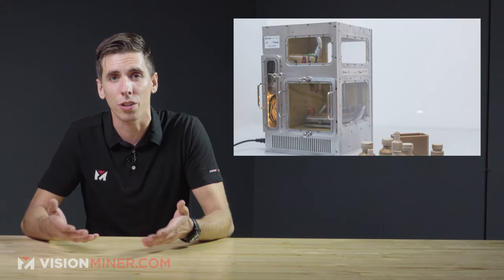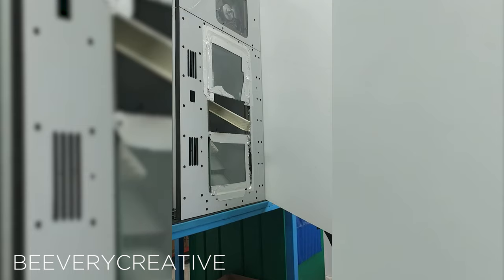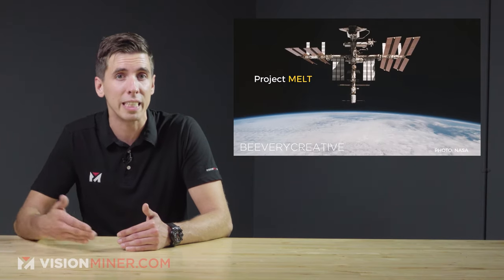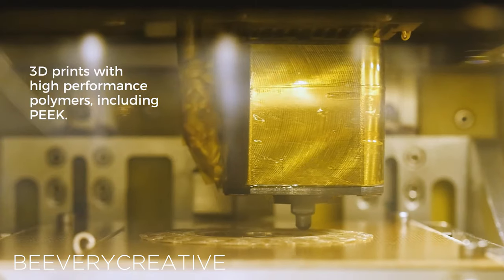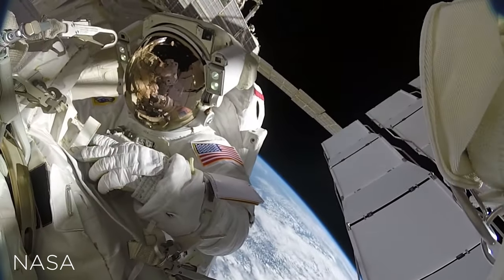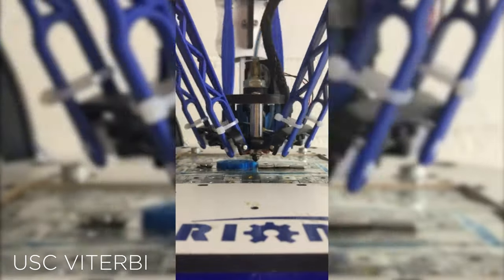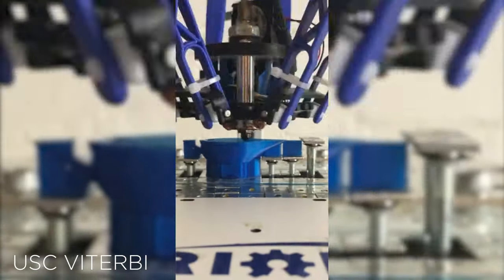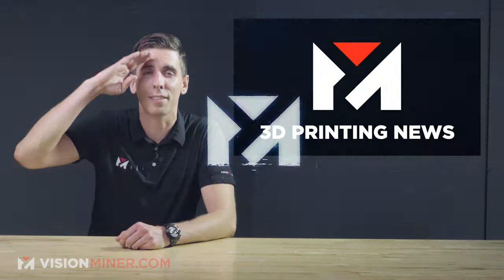PEEK 3D Printing in Space? 3D Printing News 2021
A consortium under the European Space Agency has designed and manufactured a high temp FDM printer to be used on the International Space Station which will take PEEK and ULTEM printing to new heights! Quite literally.

Project IMPERIAL as it is known internally, utilizes a conveyor belt bed in its current iteration which means it theoretically can print parts to an unlimited length! The printer is compatible with numerous high-temp engineering filaments but none were specifically mentioned. Its capabilities were demonstrated last month at their Advanced Manufacturing Workshop where attendees watched Project IMPERIAL fabricate a 1.5m long bar. Now if you know your way around high temp FDM, printing a 1.5m long bar in a thermoplastic like PEEK or ULTEM is not an easy task.

The consortium responsible for Project IMPERIAL consists of aerospace firms OHB and Azimut Space, both from Germany, Athlone Institute of Technology in the Republic of Ireland and BEEVERYCREATIVE, Portuguese 3D printer provider.

“With this activity we have overcome one of the main limitations of 3D printing – the build volume – while using a compact 3D printer capable of processing high performance thermoplastics,” explains Ugo Lafont, a materials specialist at the ESA. “This is a great achievement that will extend the application field of this on-demand manufacturing process.”
Project IMPERIAL follows the success of Project MELT, a proof of concept industrial FDM printer capable of operating in microgravity conditions. This new printer project is focused on furthering in-space manufacturing systems that can overcome the constraints of today’s 3d printing technologies. The end goal is to put Project IMPERIAL on the ISS for on demand fabrication and maintenance. This will help keep the ISS more sustainable in the long term for future missions.

The ESA consortium had to adhere to numerous rigid technical requirements that many printers on the market would have trouble achieving. First and foremost Project IMPERIAL needed to be able to print “high performance engineering polymers” like PEEK in microgravity conditions while maintaining “Earth-like part qualities”. Successfully printing PEEK here on Earth is quite an achievement in and of itself based on our experience.

The next requirement was to be able to print large parts with unlimited lengths in one direction! The FUNMAT HT Enhanced that we currently sell can only print within a 260mm cube and the Pro 410 at 406mm in the Z axis.  Also, the printer had to be able to do this with strict power consumption limitations and these PEEK parts needed to be ready to use right out of the build chamber which means no post processing facilities!
Another key focus was for the printer to be efficient with raw materials, keeping waste materials at a minimum or at least entirely reusable. USC researchers already created a dynamic print bed for FDM that we covered in another news article that you can check out on our channel.

Project IMPERIAL isn't the only space ready additive manufacturing system out there. COSM Advanced Manufacturing Systems has been working on a metal EBM printer for NASA designed for the Artemis program to allow for in space automated manufacturing and component repair.